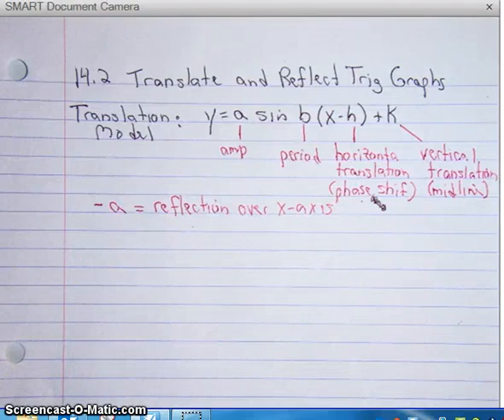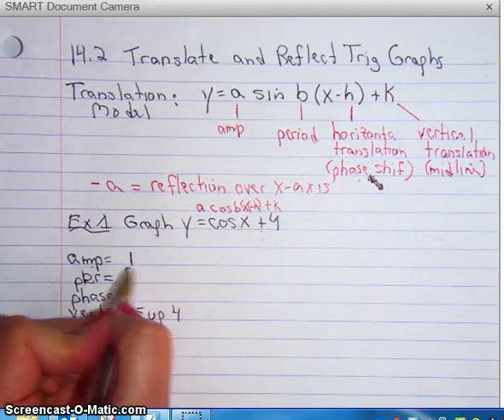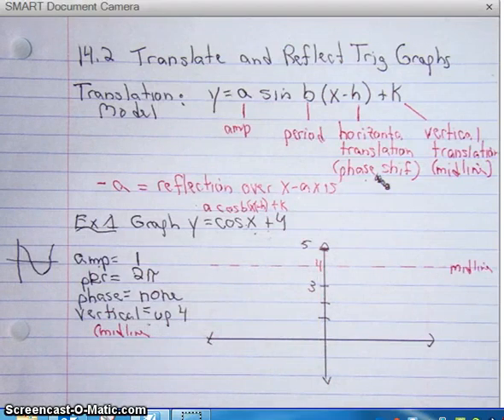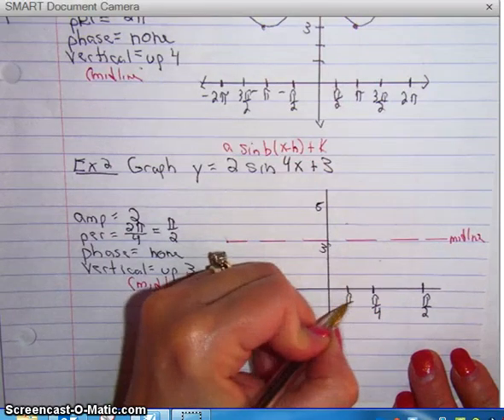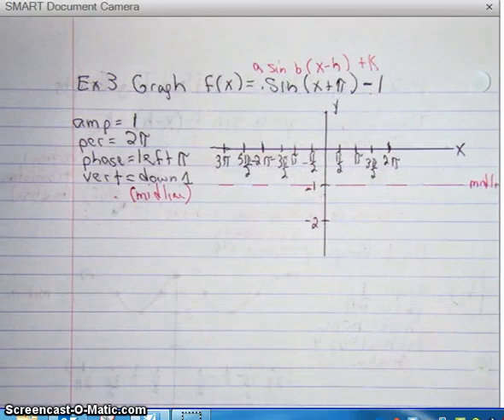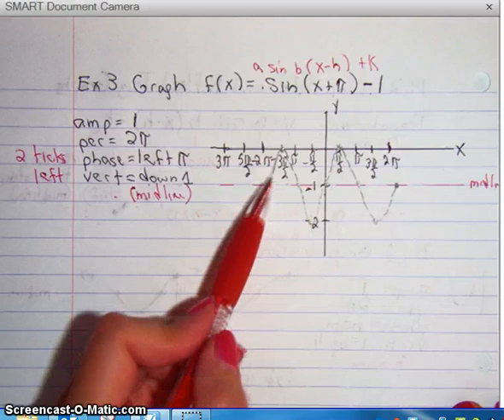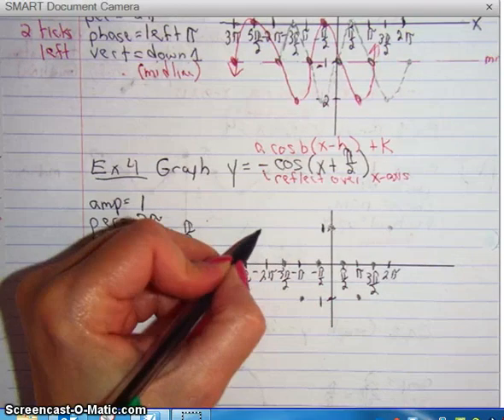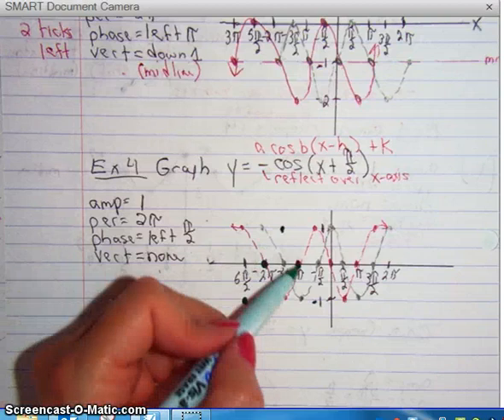April 1 Translate and Reflect Trig Graphs